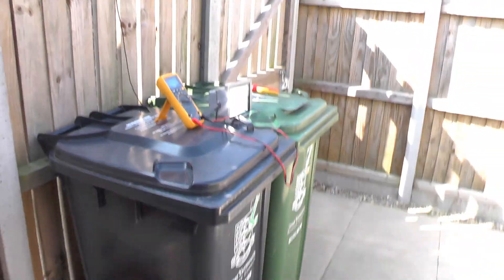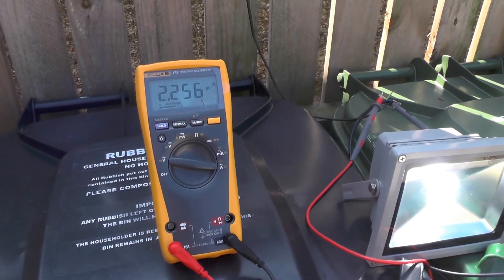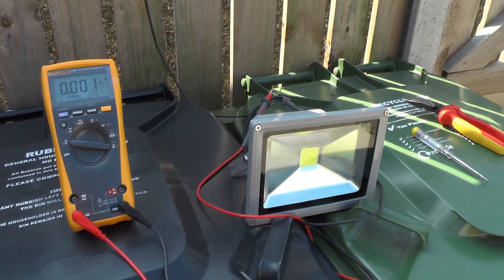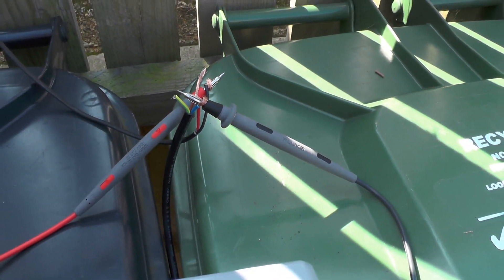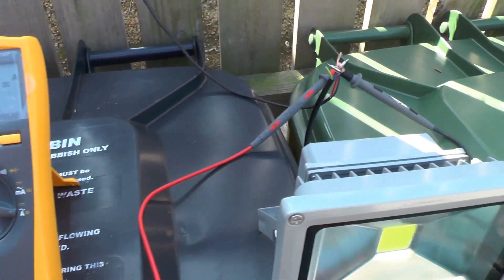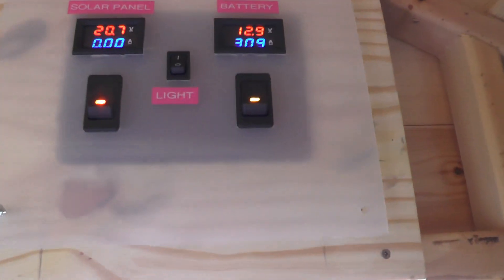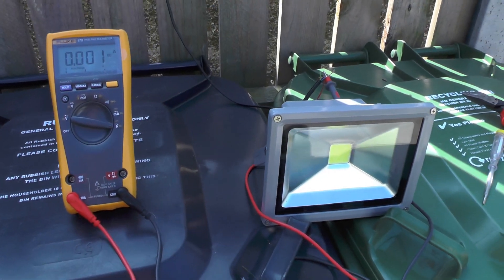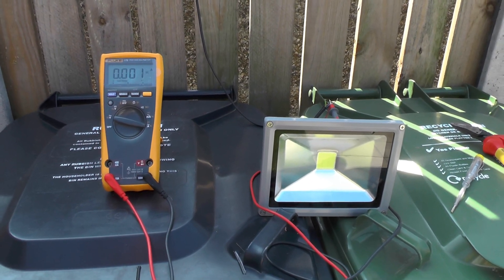Does current flow though the neutral wire?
Testing to see if current does flow through the neutral cable. I was under the impression that on a circuit, like for example the one tested here, is a 12V, we would have 12V on the circuit but, with no load connected we would not have any current flowing.

I was under the impression that it is the load that draws that current. As it does, it gets consumed by the load and flowing back there's only volts. It seems I was mistaken, as the video shows.

Any comments, constructive please, are more than welcome.

Albert